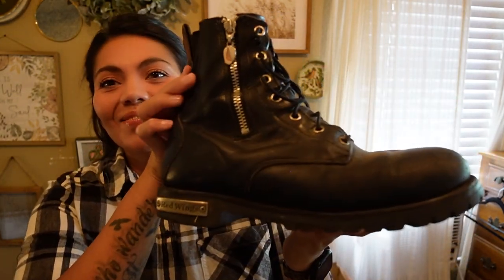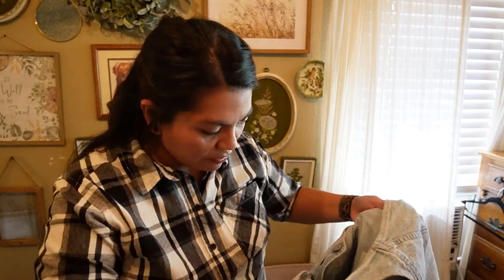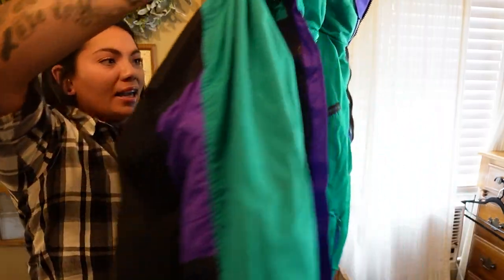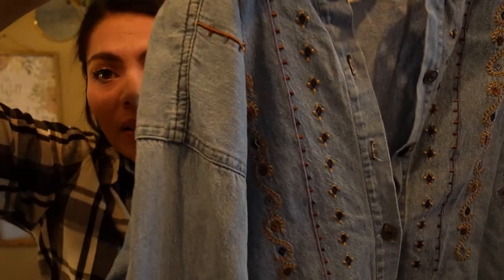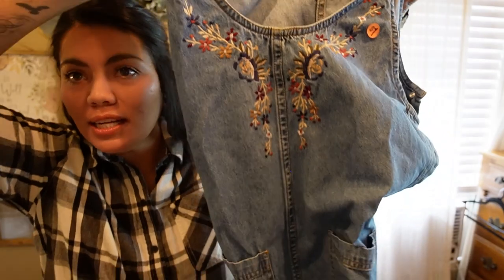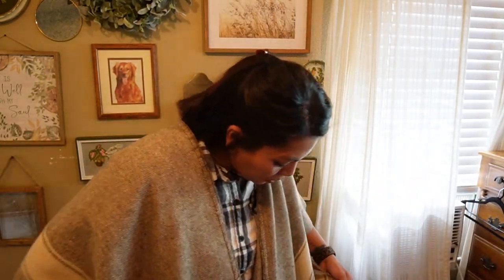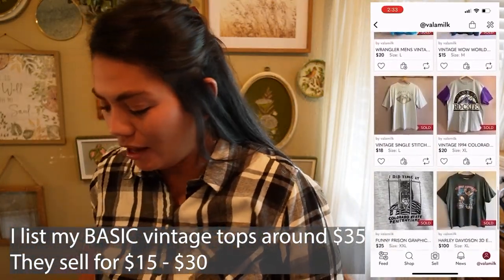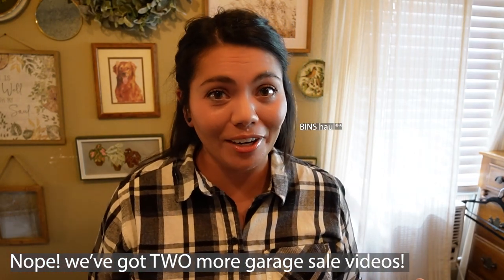15 Minute Reseller Haul! Part 1 - Accumulated Garage Sale Haul + Sold Comps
Howdy friends! So I've accumulated a TON of clothing/accessories to resell, both from the Goodwill Outlet and from garage sales. So I've decided to show all of it to you's, but in a manageable way lol. I've cut the hauls into 15 minute segments. be on the look out for the next haul in the series! ill have my posh and eBay linked down below but I will admit it's going to take me a while to get it all listed. when i say i have a lot of stuff...I have about 3 ikea bags and a few boxes worth of garage sale finds. and i have 90 POUNDS of clothing from the goodwill outlet lol. so its going to take me a minute to list it all! thank you for watching. stay safe and healthy my friends! -Val 😊